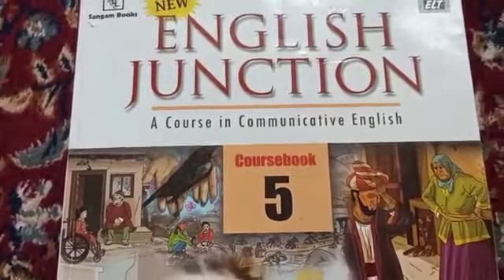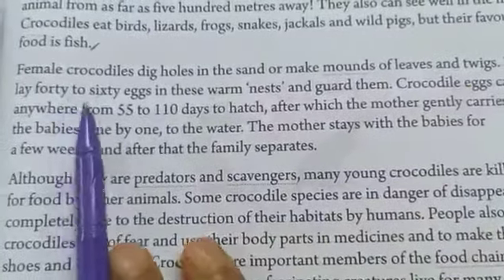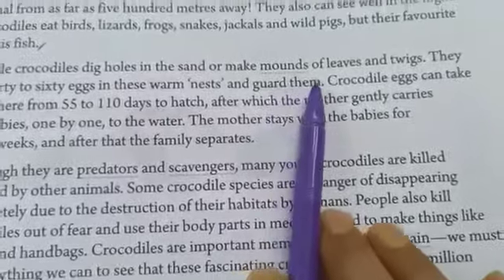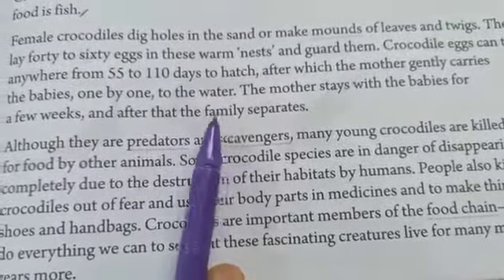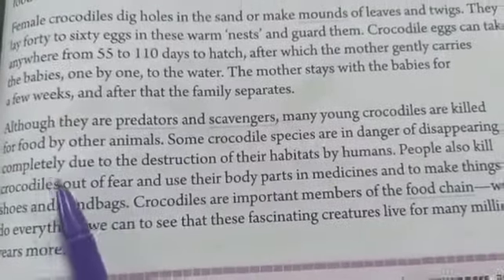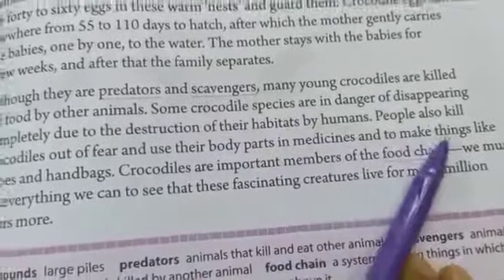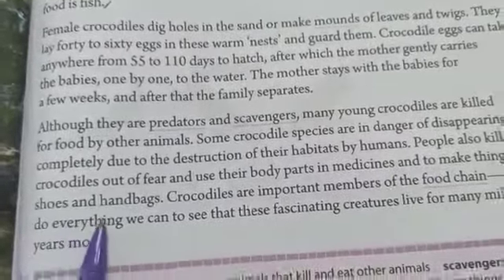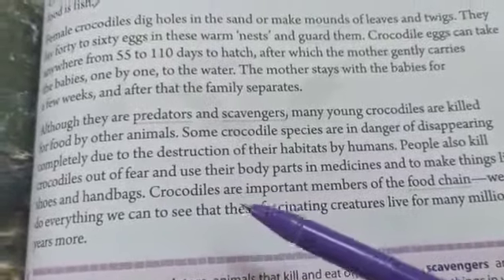Class 5th / English / Lesson 10: Wait a While, Crocodile (Part Iv)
Video from Ingenious School